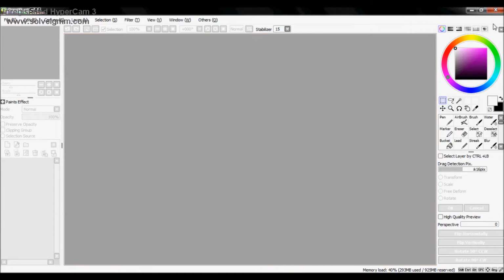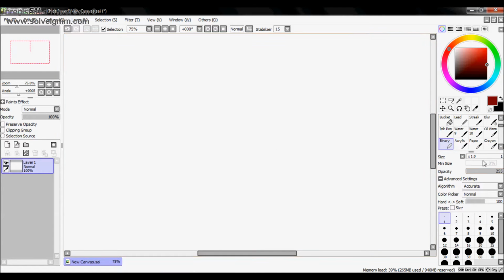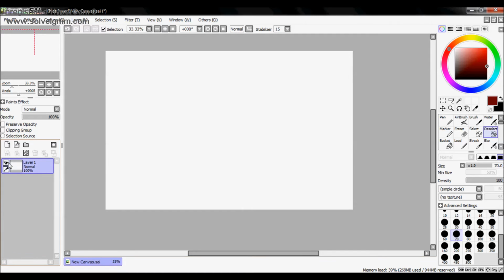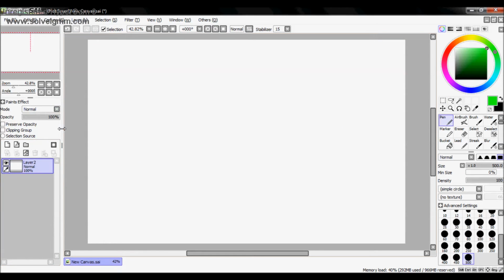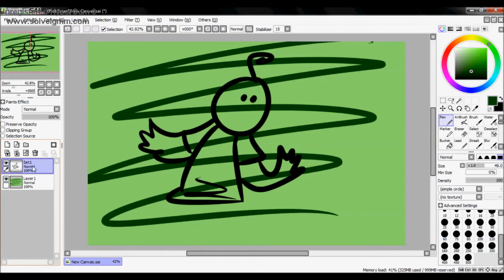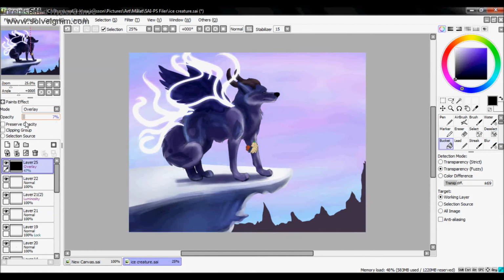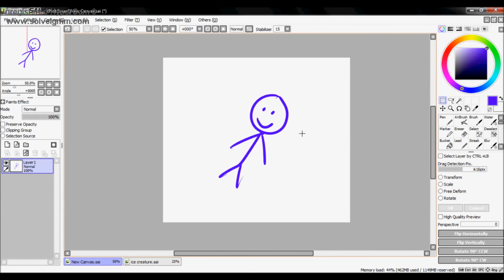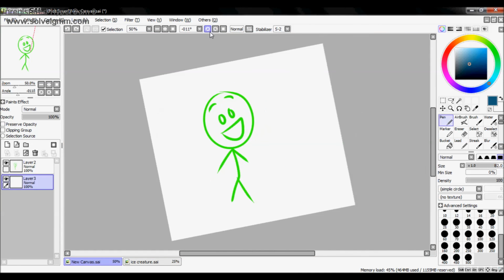Paint Tool SAI for beginners - Basics tutorial [VOICE]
I hope this was helpful for some of you!